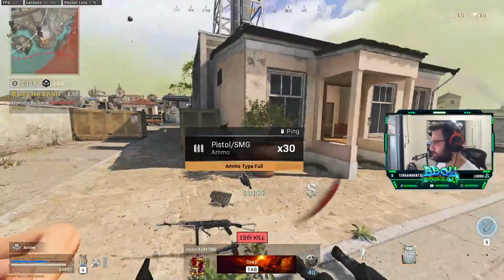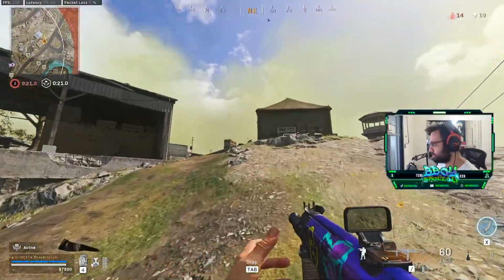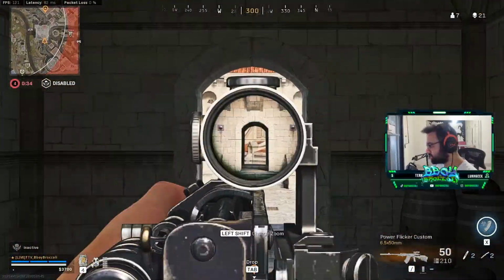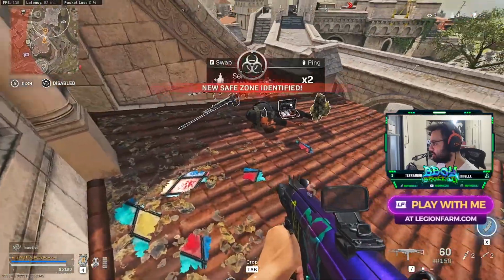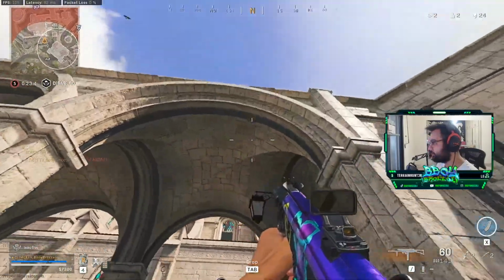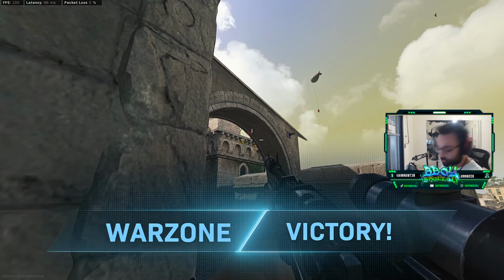IMPOSSIBLE TO TRACK STRAFE SPEED SMG - CALL OF DUTY WARZONE